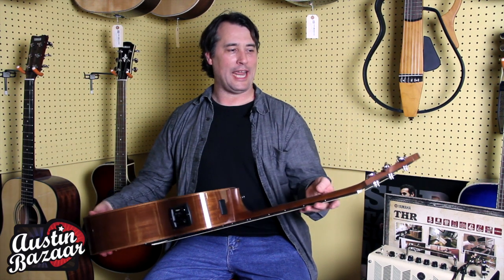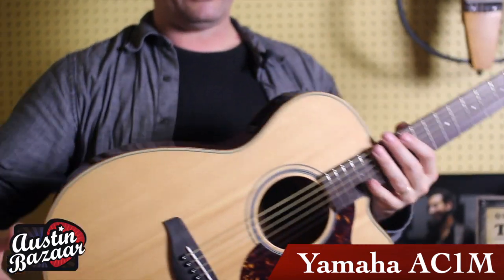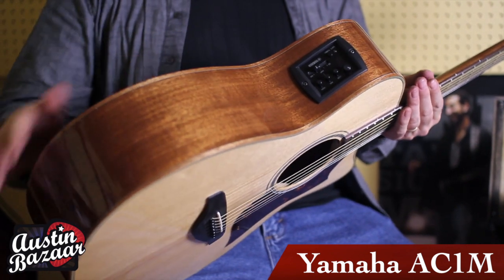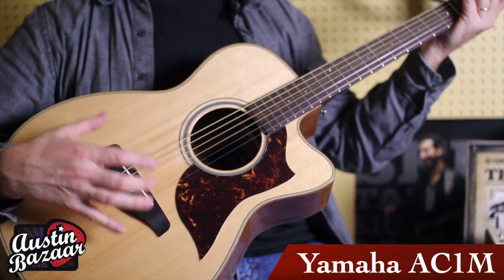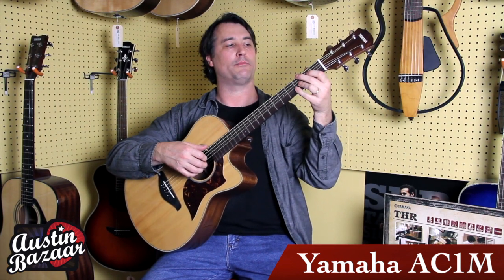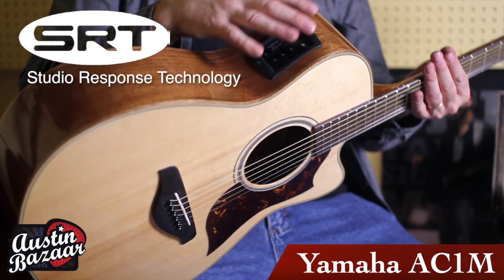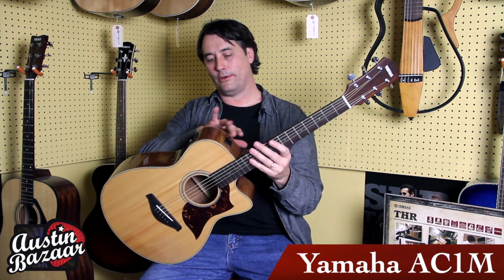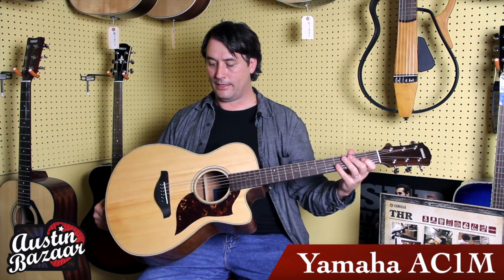Yamaha AC1M Acoustic-Electric Guitar Demo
In this video, singer/songwriter Carl Tosten goes over the Yamaha A-Series AC1M Acoustic-Electric Guitar.